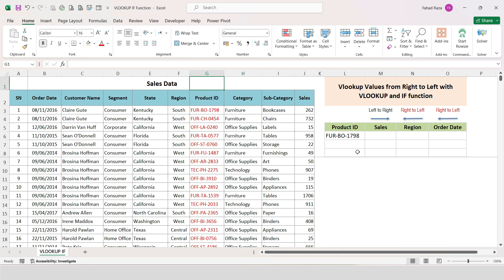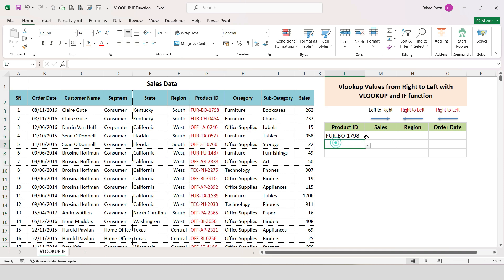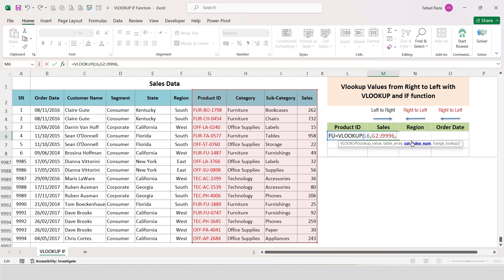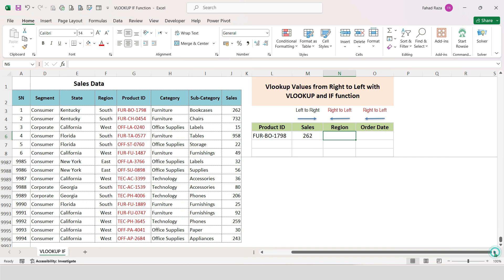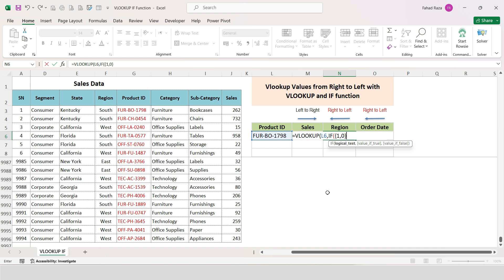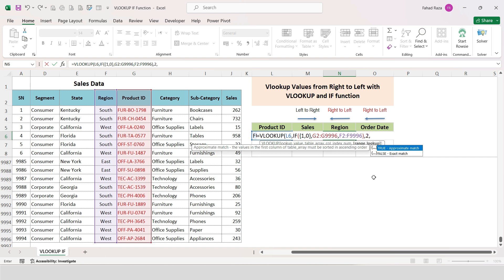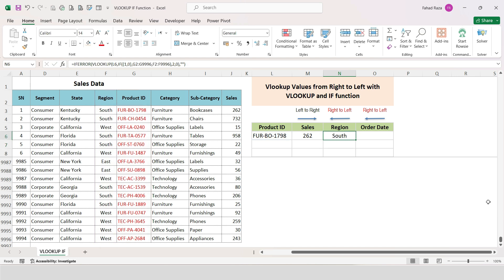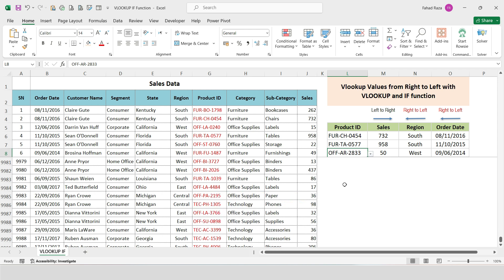Magic of Excel VLOOKUP with IF: Lookup Values from Left Side of Table in Excel | Tutorial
Explore VLOOKUP function with IF condition to lookup values from the left side of a table! In this comprehensive guide, we'll explore how to use this powerful formula to dynamically retrieve data based on specific conditions.

Learn how to leverage the VLOOKUP function combined with the IF condition to search for values in the leftmost column of a table and return corresponding values from a specified column. This technique is invaluable for data analysis, allowing you to efficiently extract information and make informed decisions. This formula is also alternative of index match.

Join us as we walk through practical examples and step-by-step instructions to implement VLOOKUP with IF, demystifying the process and empowering you to unleash the full potential of Excel.

Key Topics Covered:

Understanding the VLOOKUP function
Implementing the IF condition in Excel
Utilizing VLOOKUP with IF to lookup values from the left side of a table
Tips and tricks for efficient data retrieval and analysis
Whether you're a beginner or an experienced Excel user, this tutorial has something for everyone. Enhance your skills, streamline your workflows, and elevate your data analysis capabilities with VLOOKUP and IF in Excel